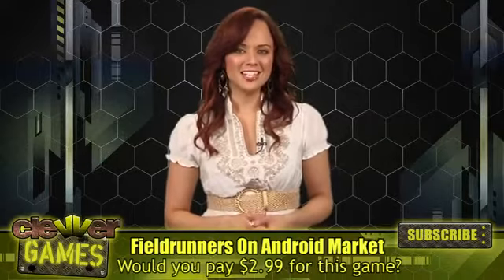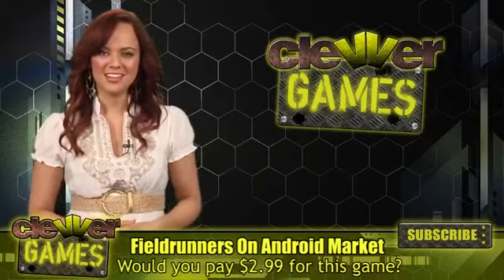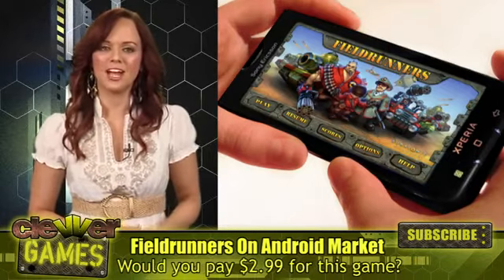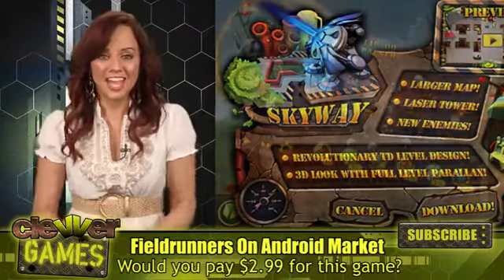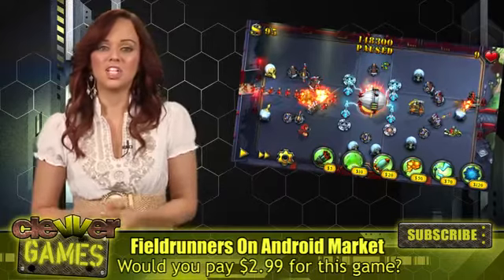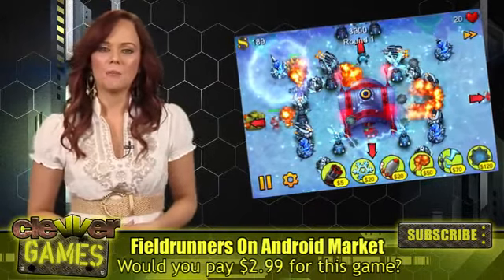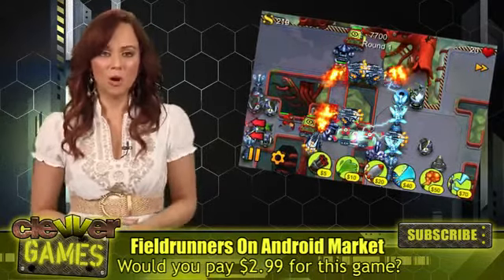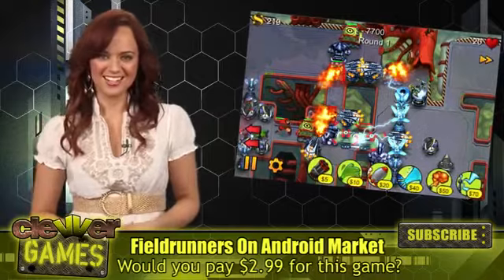DLC of the Day Fieldrunners